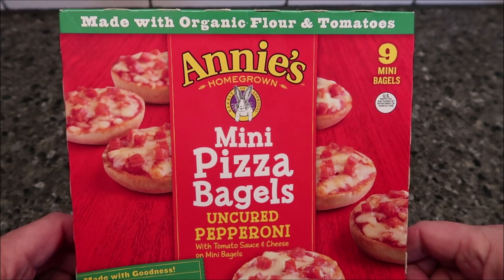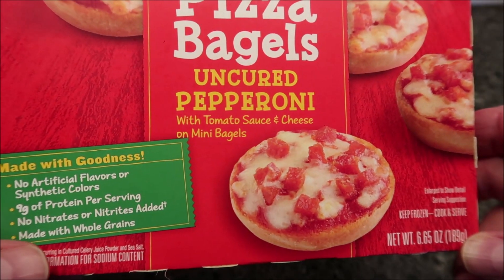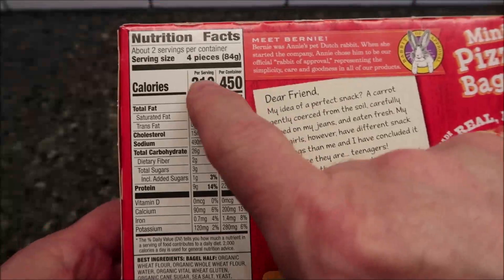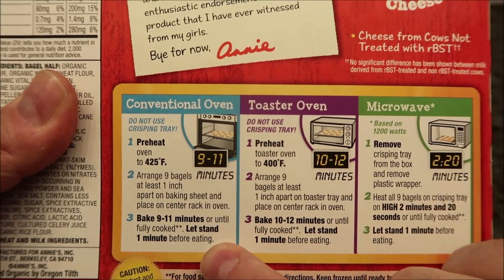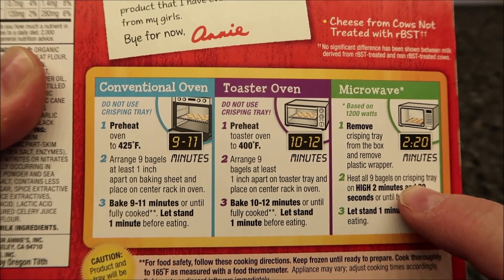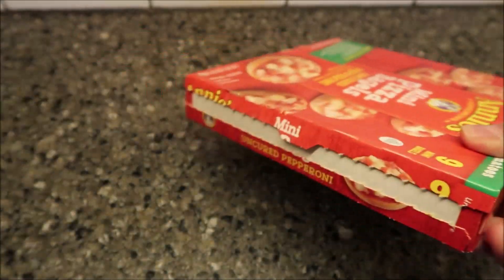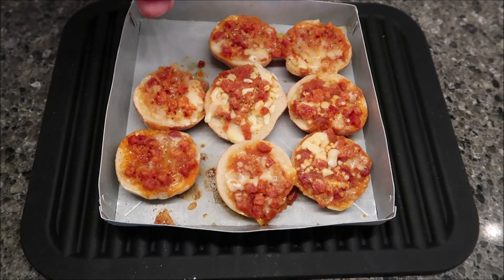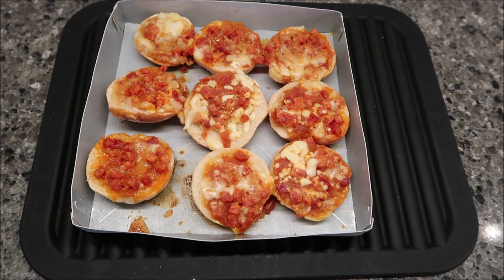Annie’s Homegrown: Uncured Pepperoni Mini Pizza Bagels Review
This is a taste test/review of Annie’s Homegrown Uncured Pepperoni Mini Pizza Bagels. They are tomato sauce and cheese on mini bagels. They were $3.49 at Meijer. 4 pieces (84g) = 210 calories